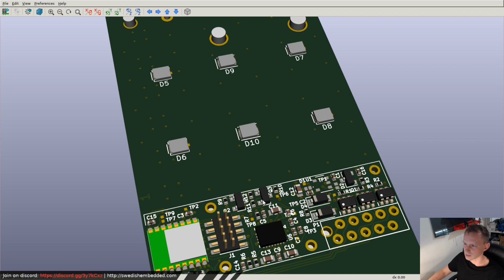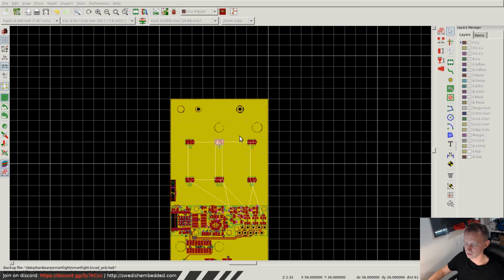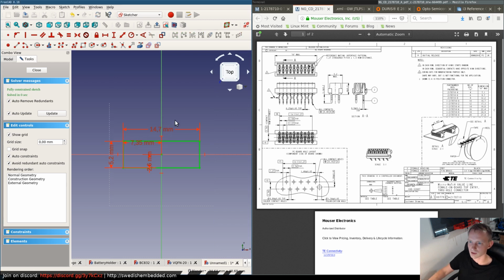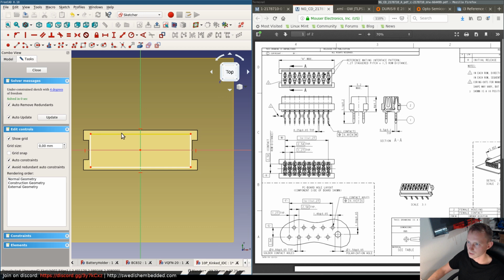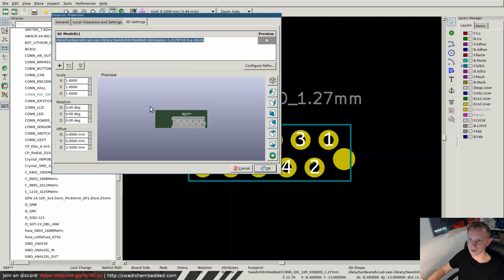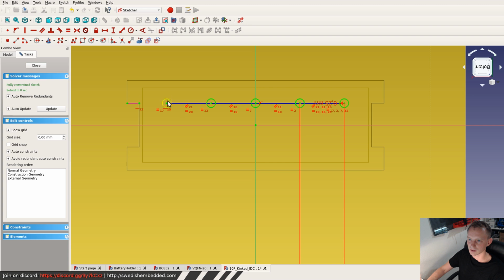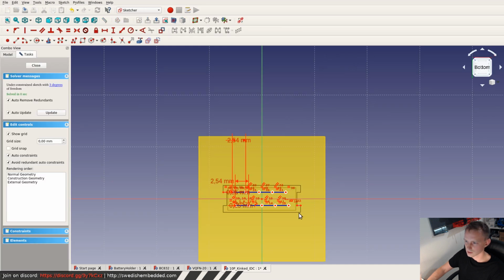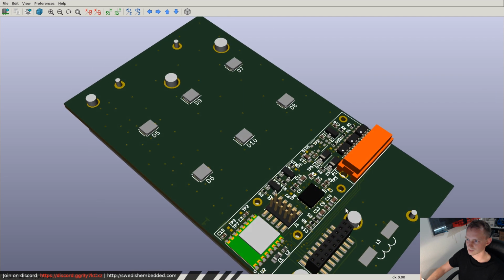KiCad Footprint Editor: making a footprint with 3d model in FreeCAD